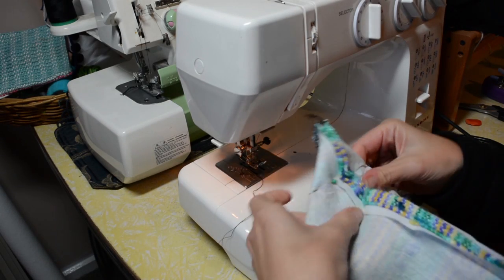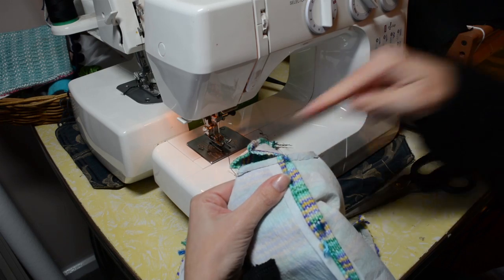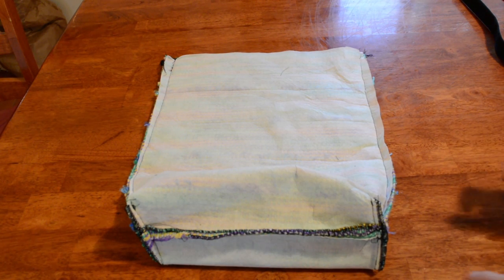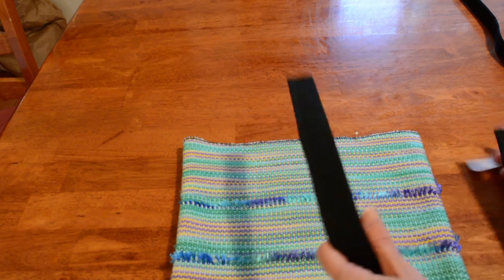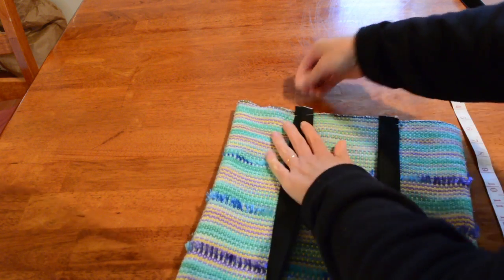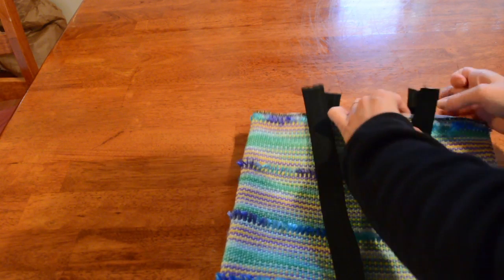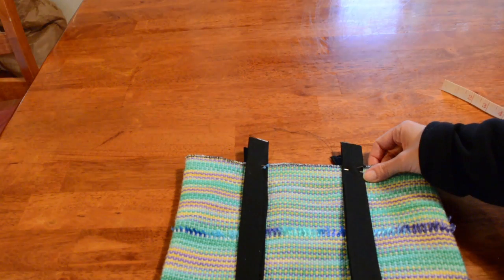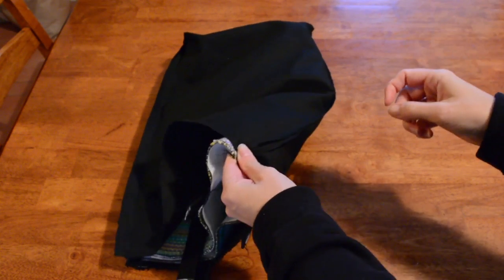Tote bag weave along - sewing, part 4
My camera-